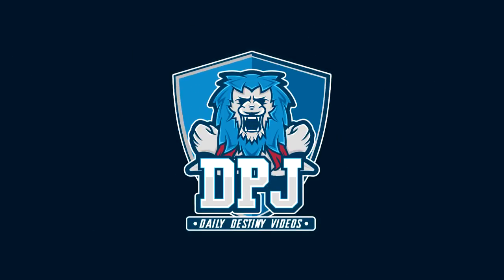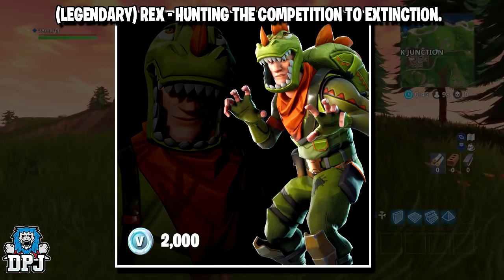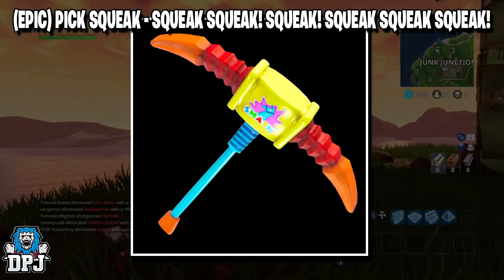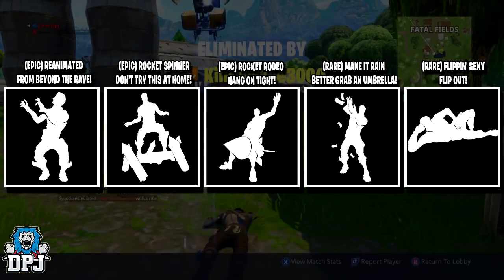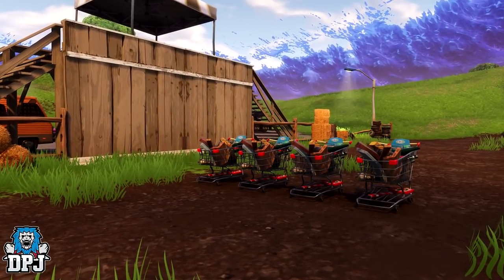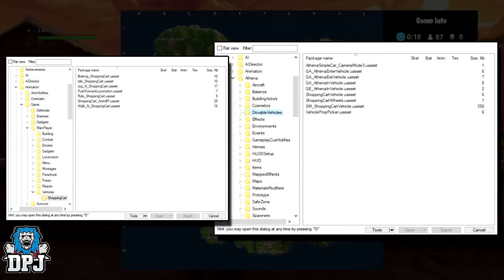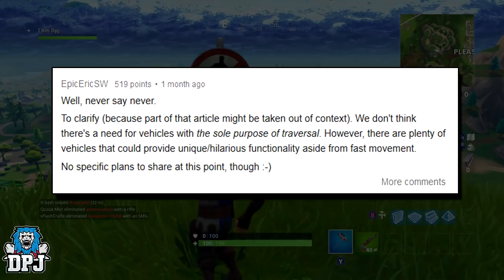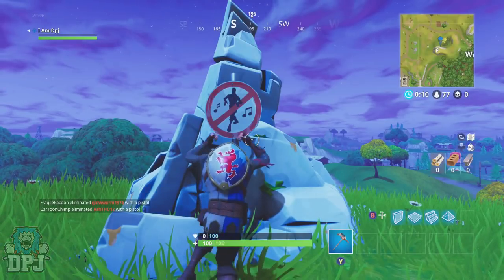*NEW* Fortnite - VEHICLES Coming Soon! SHOPPING TROLLEY! All New Outfits & Loot - New Emotes & Gear!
In this Fortnite video I bring you the latest news which includes all new v3.1.0 gear as well as vehicles coming to Battle Royale!